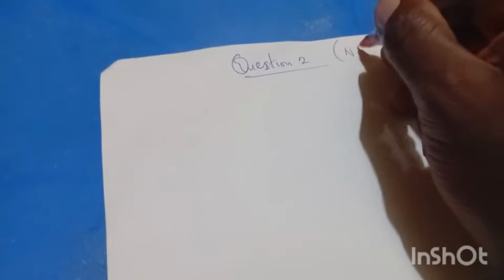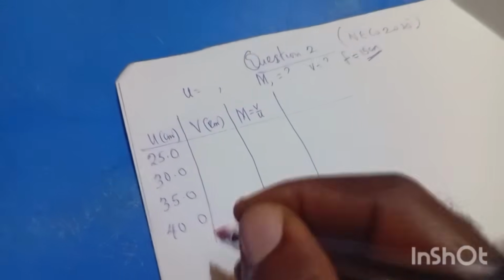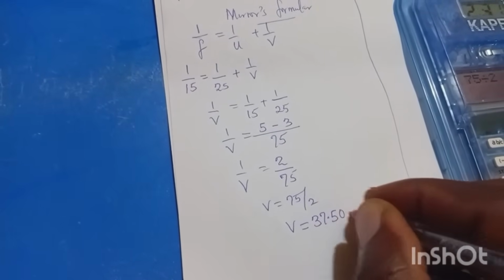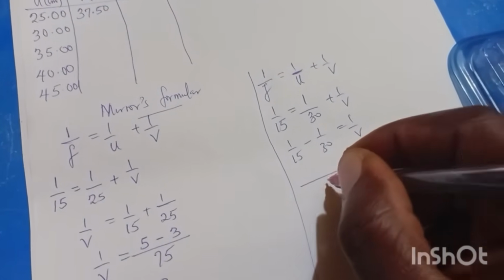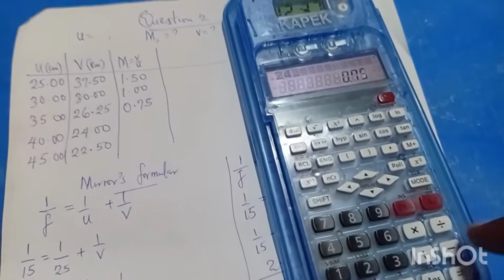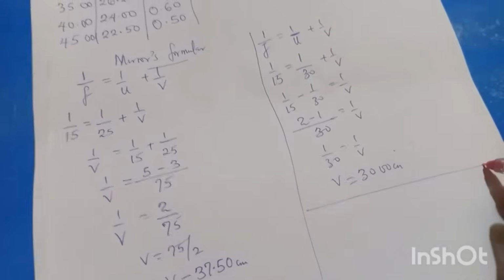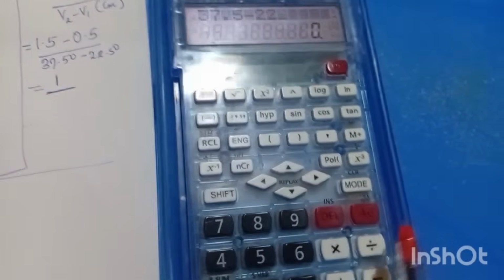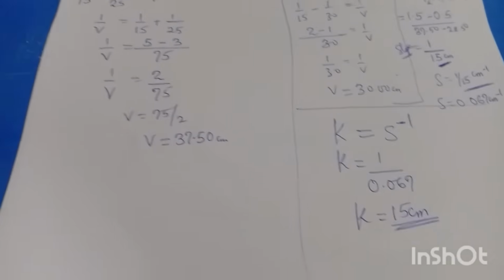JUPEB 2025 Physics Practical solutions (Light)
This video will show you how to do practical on light and answer it correctly